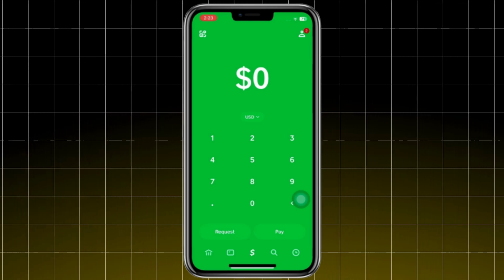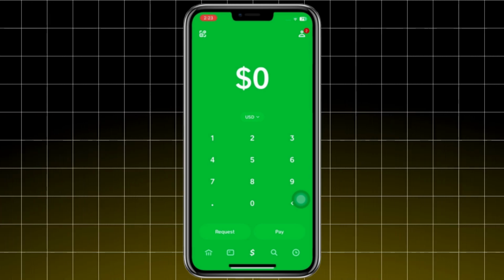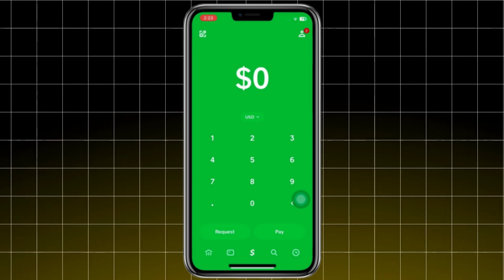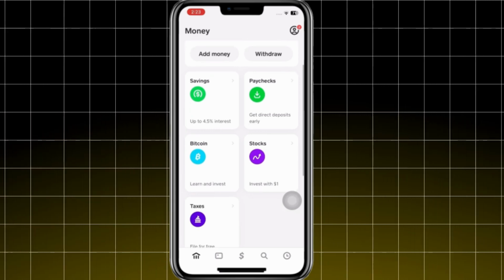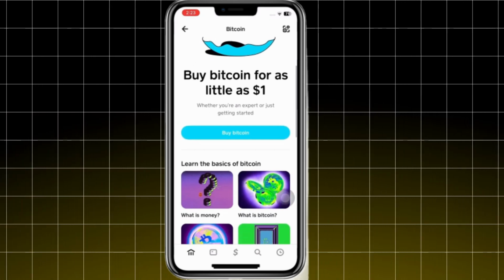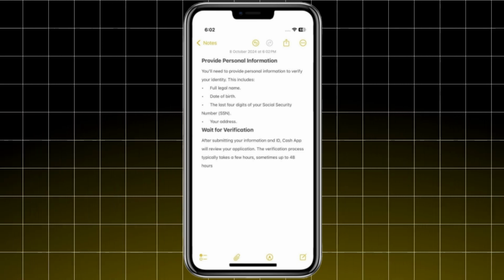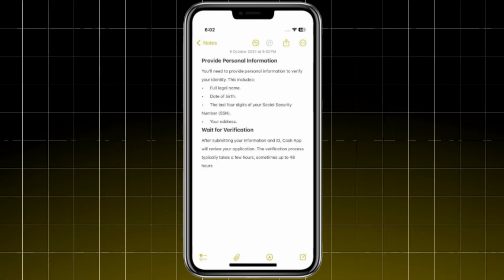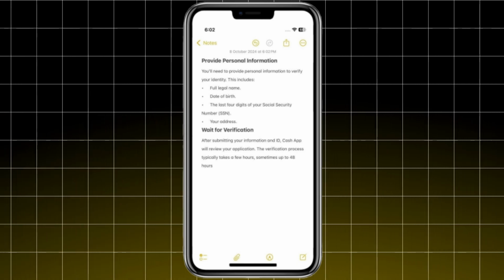How Do I Verify My Bitcoin on Cash App in 2025? | Works in Minutes!!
In this video, you’ll learn how to verify your Bitcoin on Cash App quickly and easily. I’ll walk you through the Cash App Bitcoin verification process step by step, including how to submit your ID, enable Bitcoin deposits and withdrawals, and get your account approved faster. If you’ve been wondering how to buy Bitcoin, send Bitcoin, or withdraw Bitcoin on Cash App, this guide will help you complete verification smoothly so you can start using your Bitcoin wallet without issues.